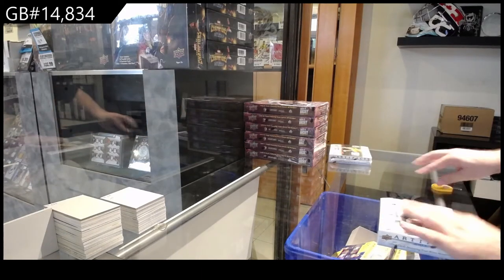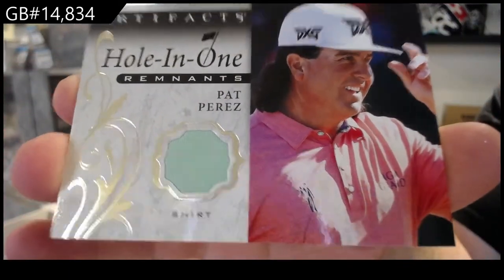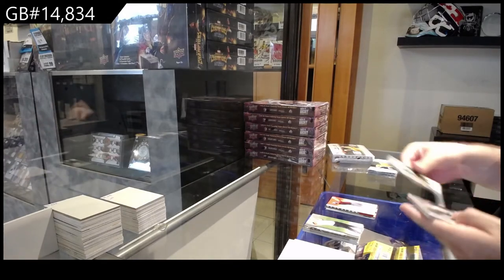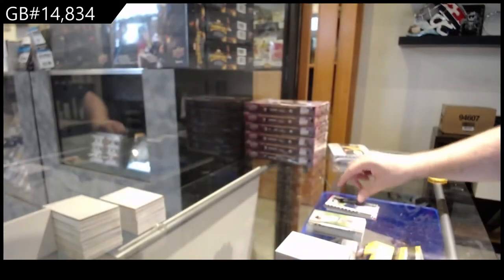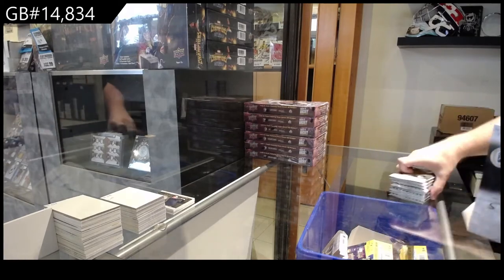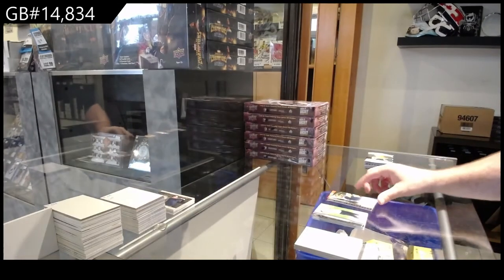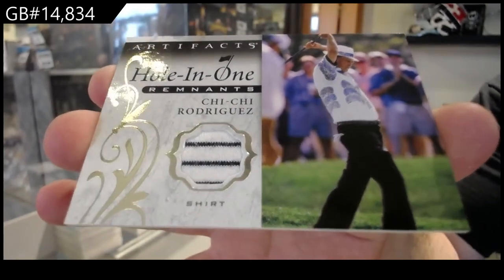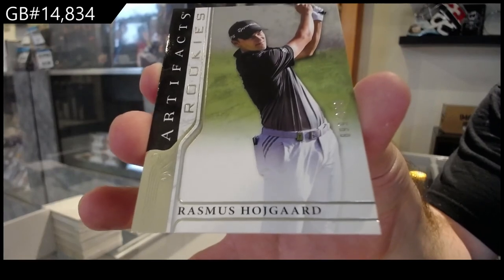2021 Upper Deck Golf Artifacts Hockey 2 Box Break - C&C GB #14,834